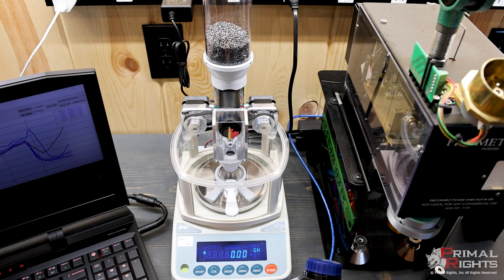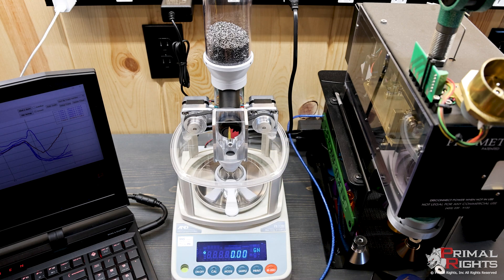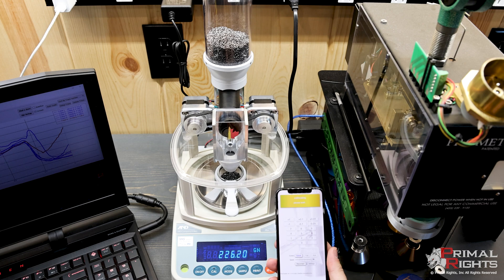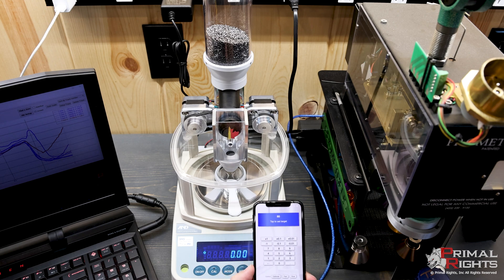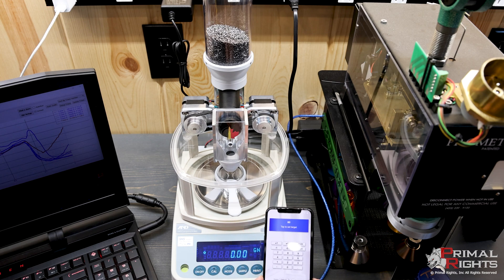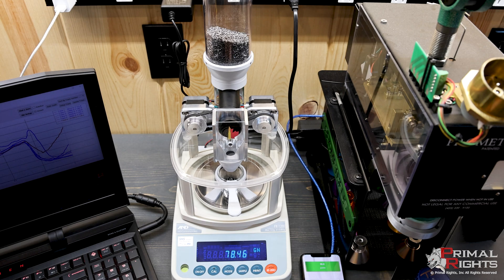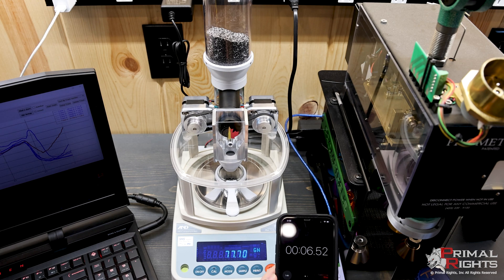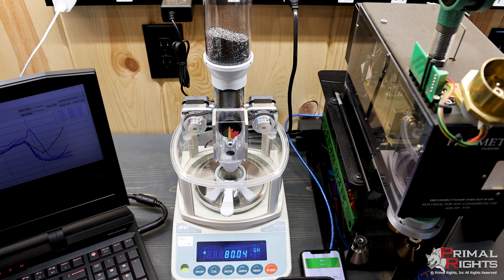AutoTrickler V4 N570 Calibration & Speed Test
It's fast!